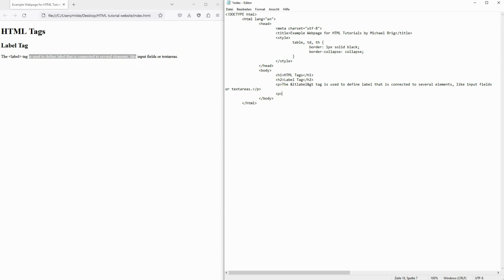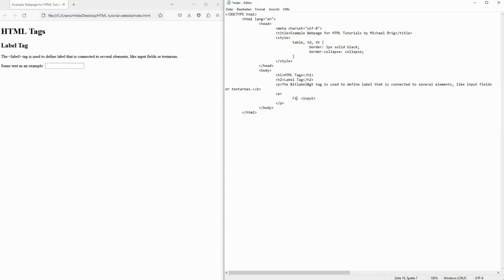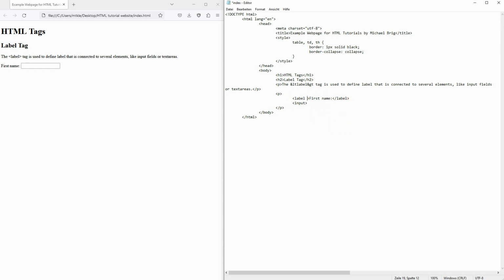HTML Tags - Label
In this tutorial I'll show you how to use the label tag in HTML.